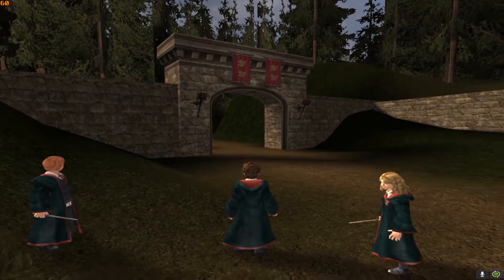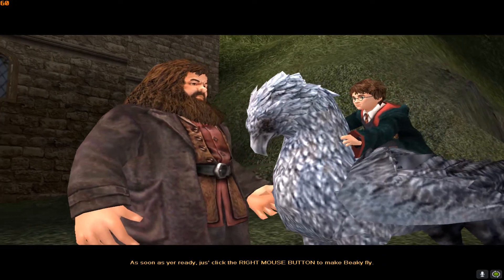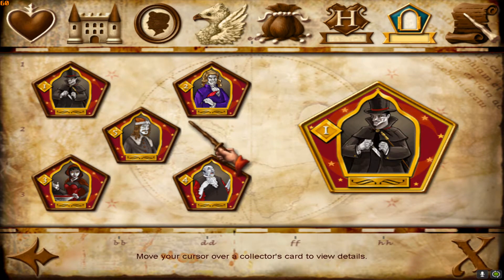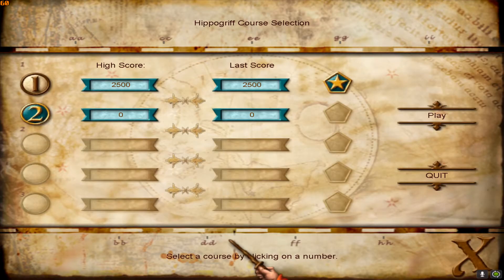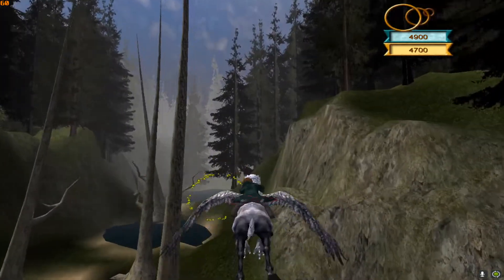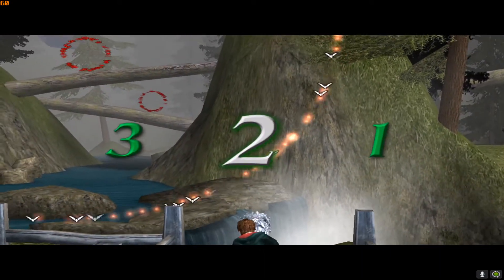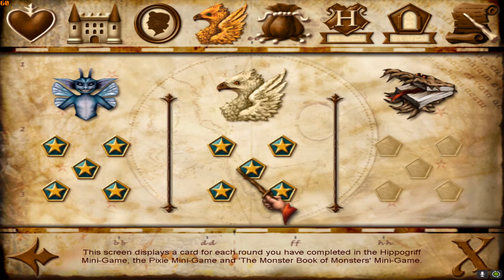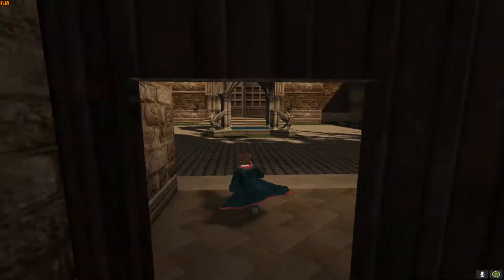Harry Potter and the Prisoner of Azkaban PC Walkthrough Part 3 Hippogriff Flying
This one works fine without additional game files but the vsync is broken the game doesn't know it's not supposed to go past 60 fps so during the game it goes way over that and breaks it to fix it you need a program that will cap it to 60 fps I use Rivatuner Statistics Server or RTSS you can get it
Open it up and click add find where the game is installed and double click hppoa.exe and set framerate limit to 60 your settings should look like this
Hope you Enjoy Harry Potter and the Prisoner of Azkaban PC